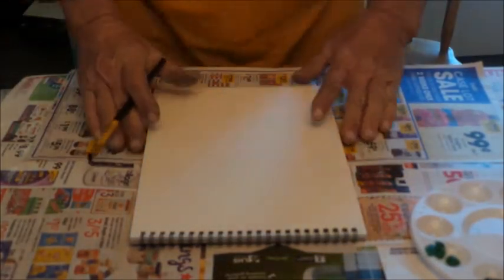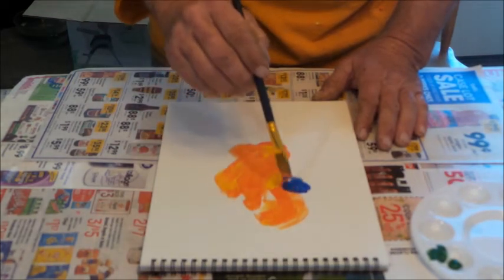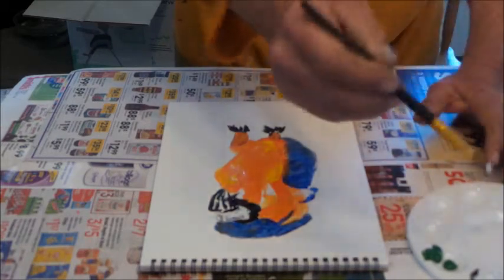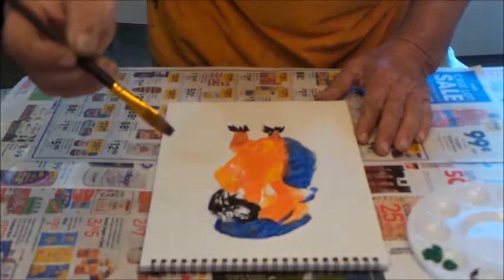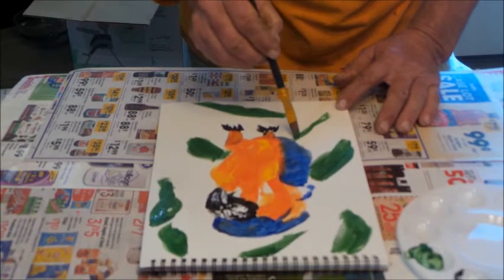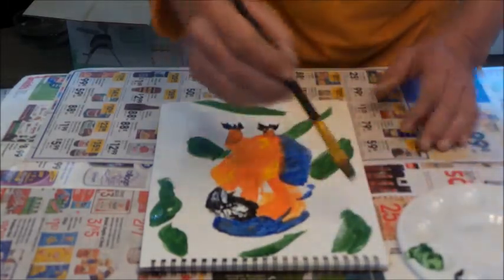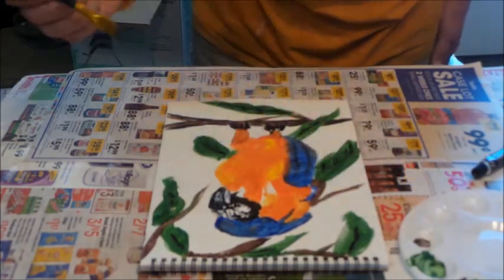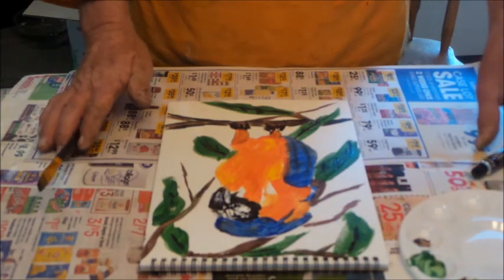How to Paint stress Free , paint with Scott.Fun to do .Parrot in a tree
Paint with Scott Nuttall  Have fun learning how to paint Stress free and relaxing and calming fun  dose not have to be perfect just have fun.